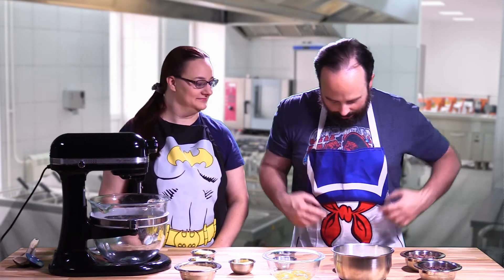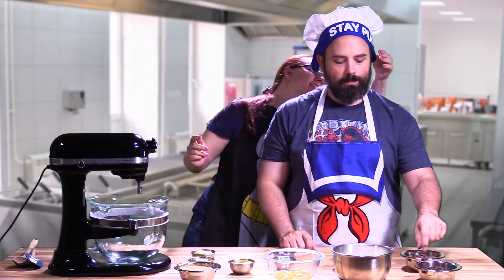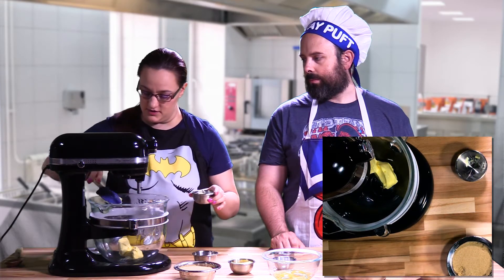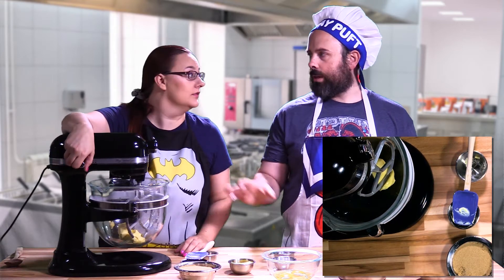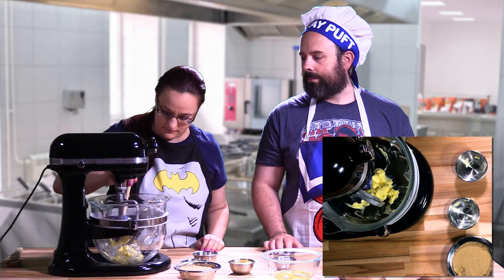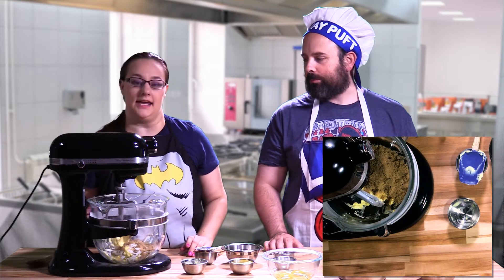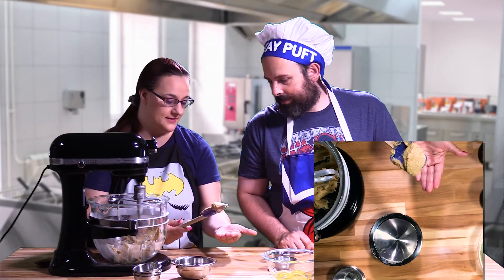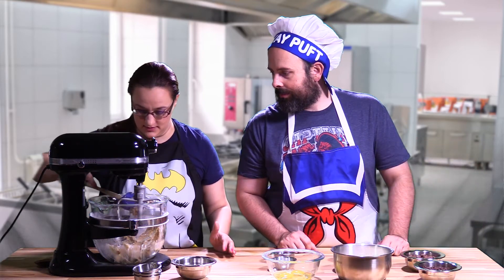Sweet Tips - Fluffy, Silky Chocolate Chip Pillow Cookies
In this episode, we make one of Richard's favorite cookies, really even favorite desserts, Chocolate Chip Pillow Cookies!  These cookies are fluffy, not hard or crunchy, with a crispness on the edges where it browns and a soft moistness throughout the center.  Their texture is very very smooth (wherever there isn't chocolate) which gives a fantastic mouth feel, at least for the first 2-3 days, after which is becomes a fairly normal cookie.  Delicious!

Thank you Lydon for helping out with Lighting and camera work.

* ARCANE PACKAGES Want to send something?
Richard Mathis
505 east windmill pkwy ln suite 1C #102

SOME OF MY FAVORITE BOARD GAME SUPPLIES
Card Sleeves
Game Mat
Star Mat

Some of my favorite Board Games
Cthulhu Wars
Terraforming Mars
Pandemic Legacy